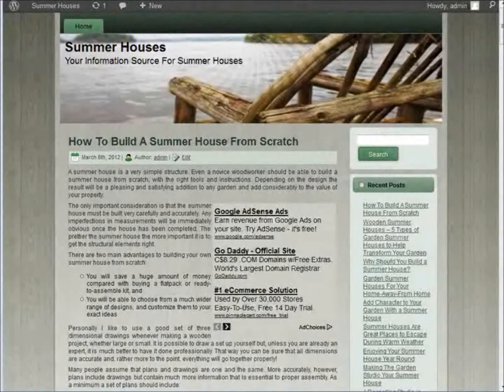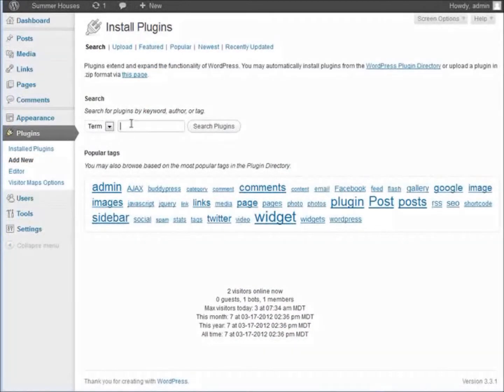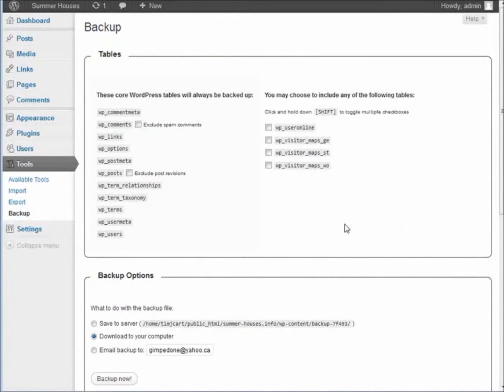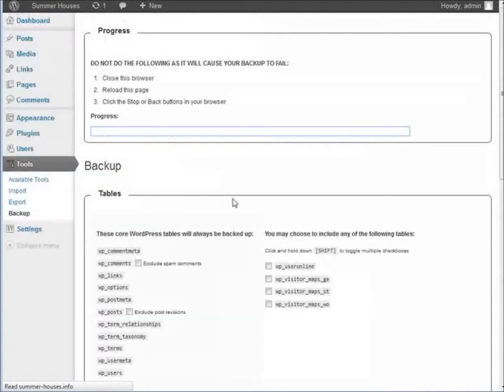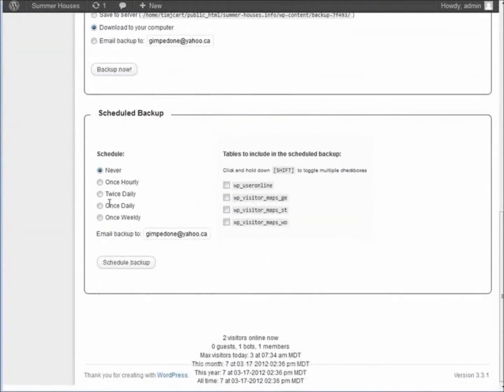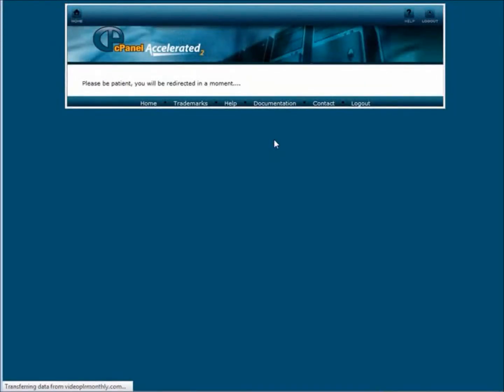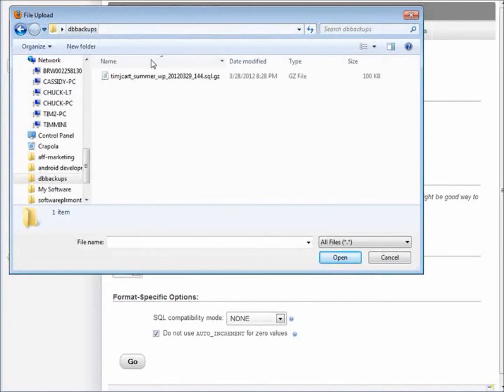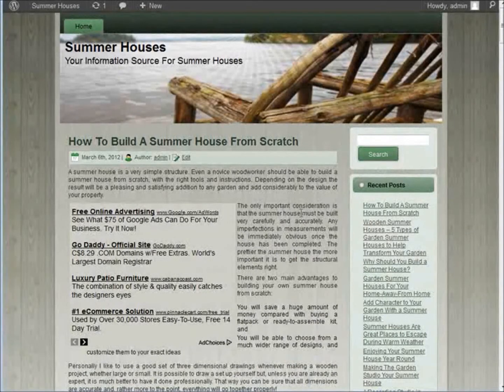How to Automatically Back Up Your Wordpress Blog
Discover how to easily back up your Wordpress blog or website. It is important to back up all the content on your blog or website just in case you lose it. In this video tutorial you will learn how to do it step by step.